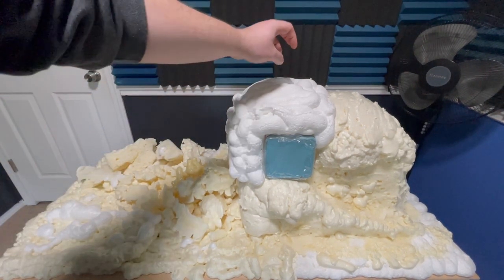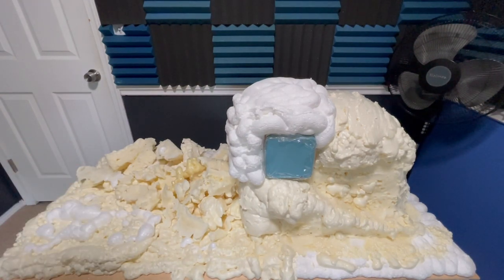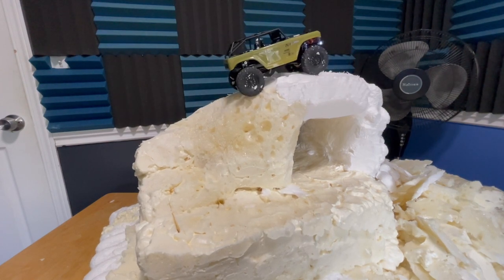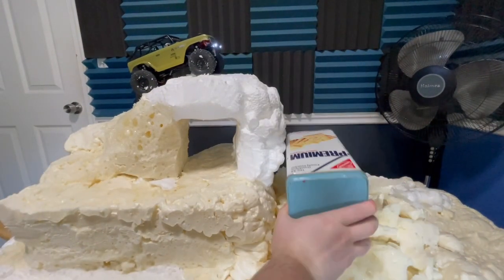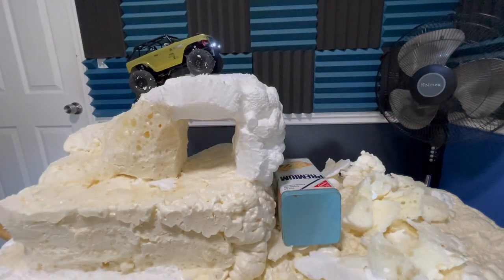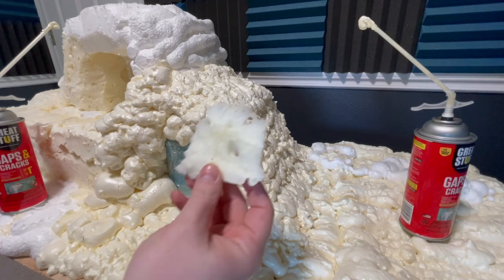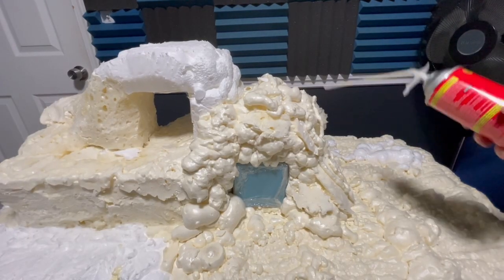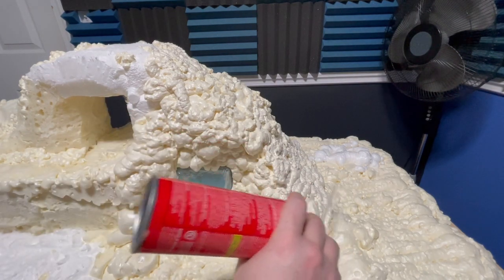Indoor Mini Crawler Course Build! (Part 3)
Part 3 of the course build series, getting close to the end